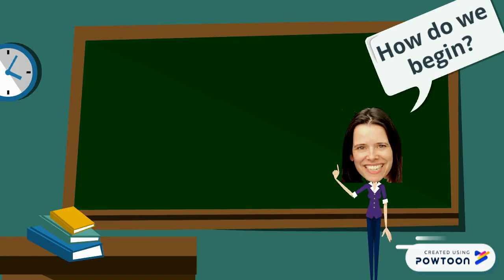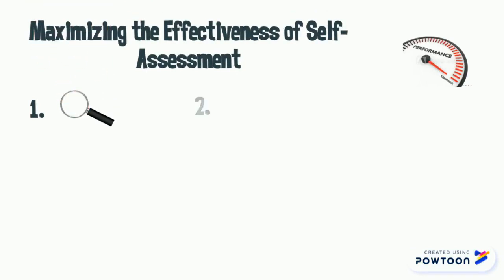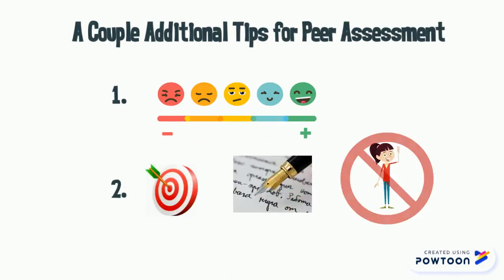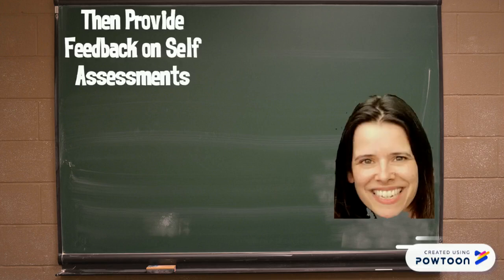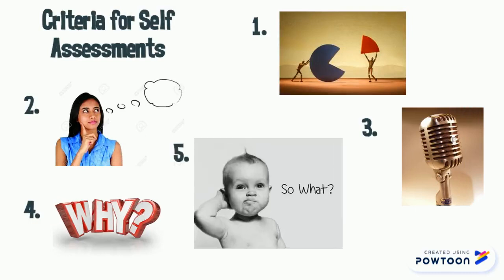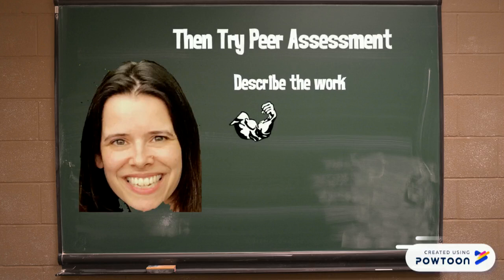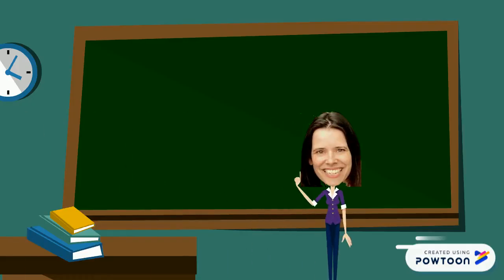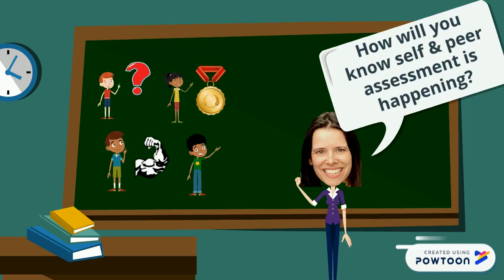Peer and Self Assessment